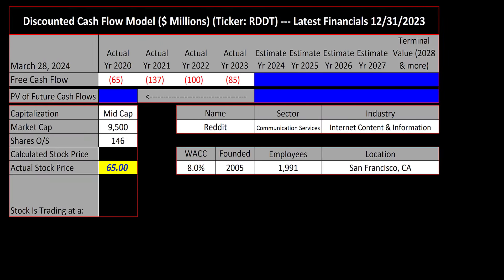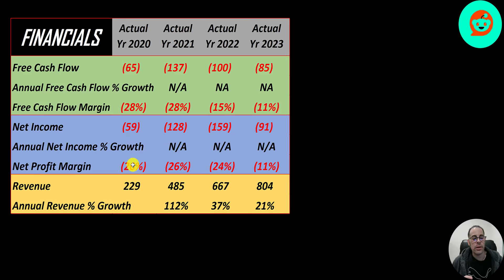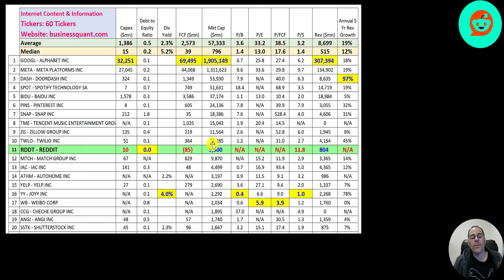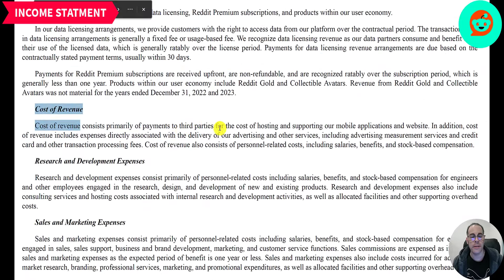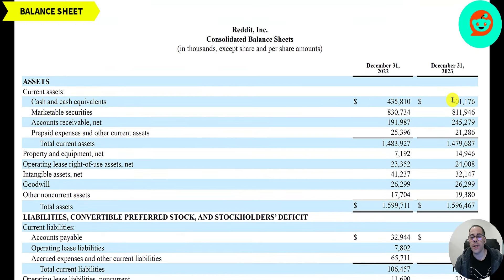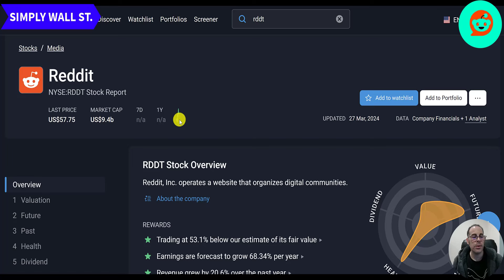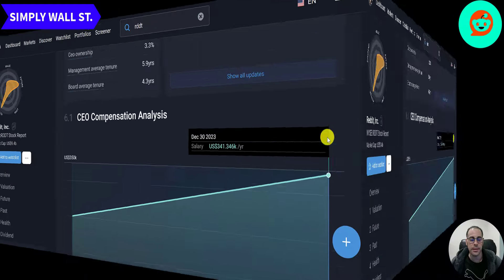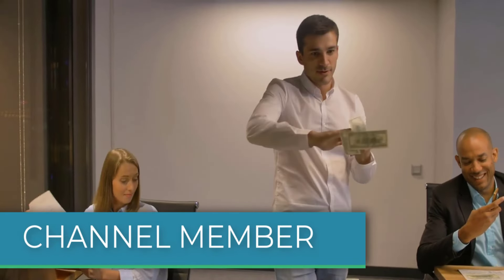Expert Analysis on Reddit's Stock --- $RDDT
0:00 Opening
1:05 High Level Financials
1:52 Valuation
2:41 Industry Comparison
3;38 Income Statement
5:37 Balance Sheet
6:29 Statement of Cash Flows
7:08 Simply Wall St.